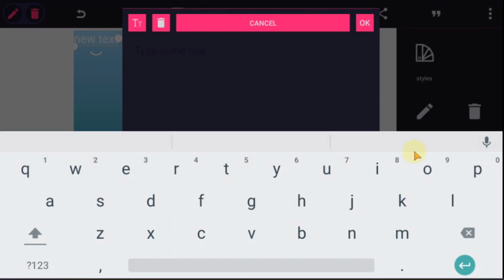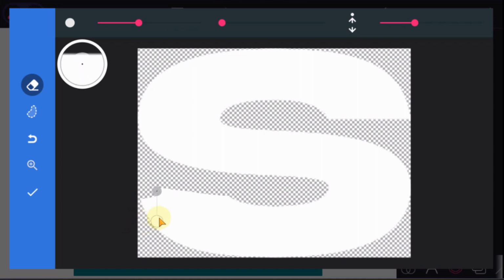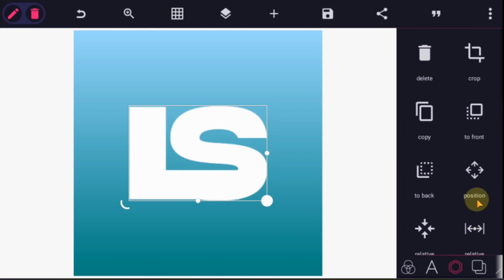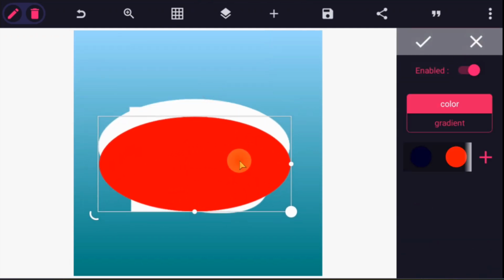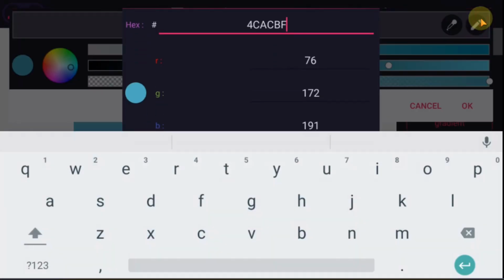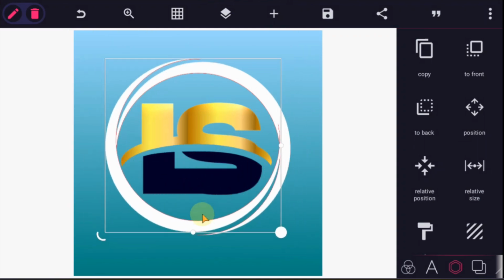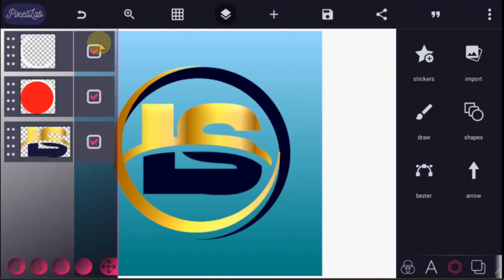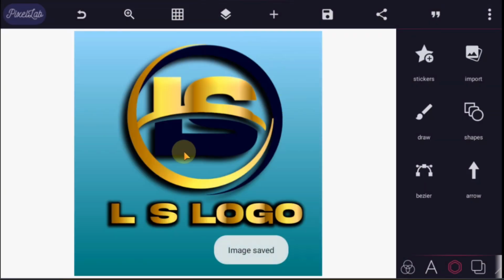How to create logo in Pixellab | Ep 8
Welcome to the DAY 8 of my Logo Design Challenge on this channel... In this video, I'm going to show you the secret hack on how i designed this amazing logo using just Pixellab. Whether you are a beginner or A PRO, you can gain correct insights and inspirations from this video